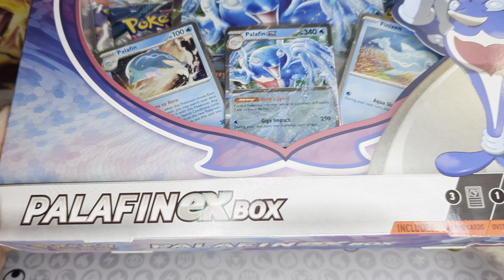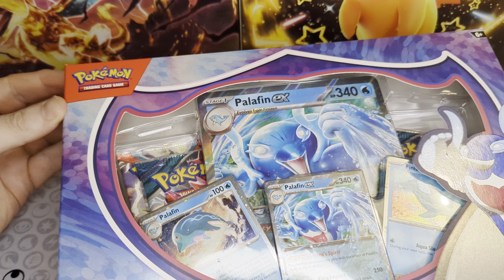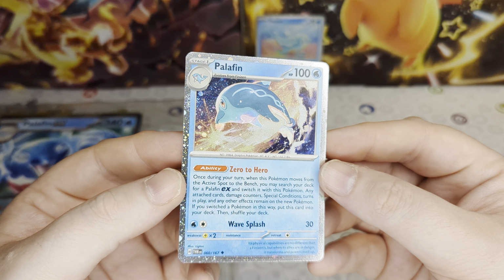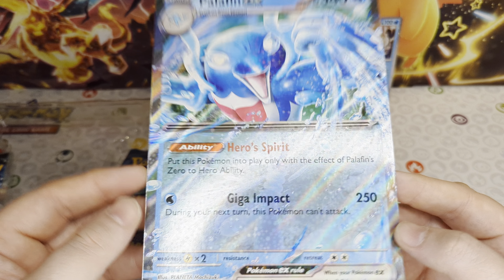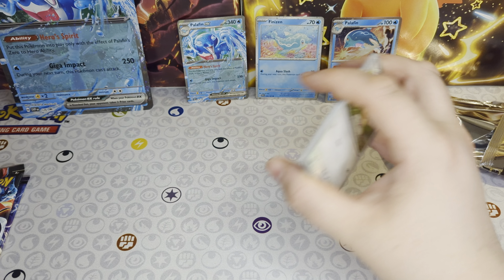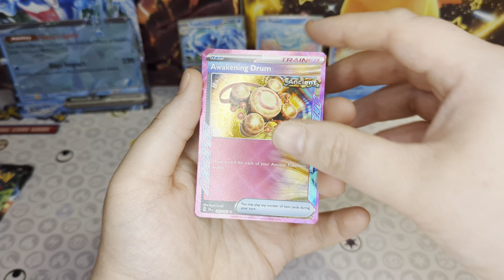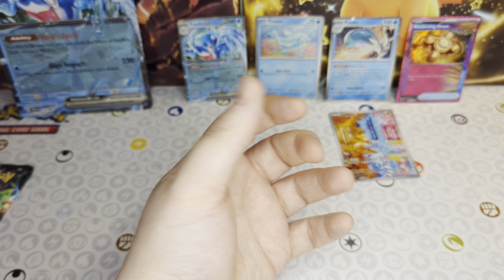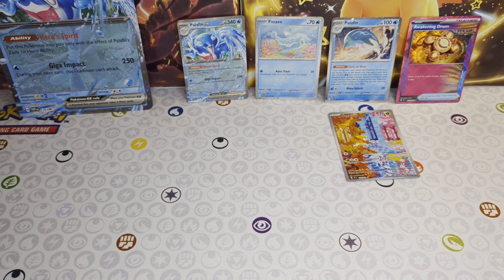Pokémon Unboxing - Palafin ex Box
What do you get inside the Palafin ex Box?

Watch as we open one up, take a look at the promo cards, and see what cards we can pull from the packs.

Join our Facebook Community Page to stay up to date with all the latest from the store: